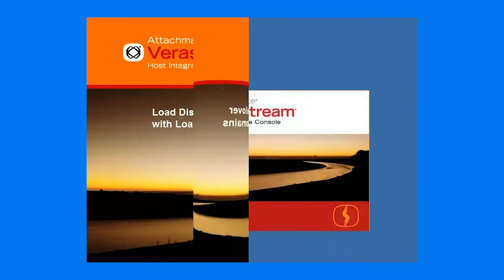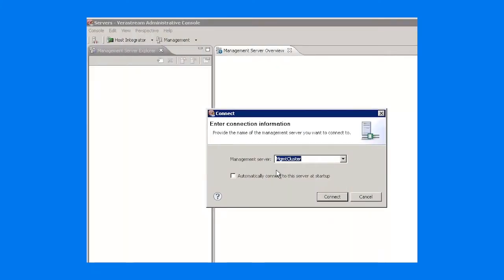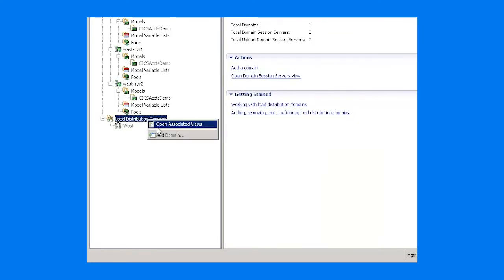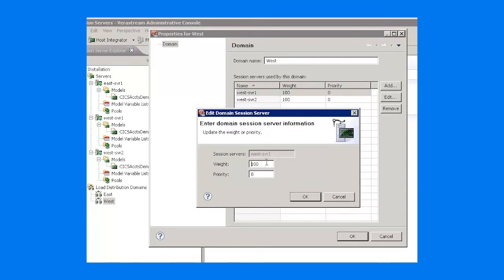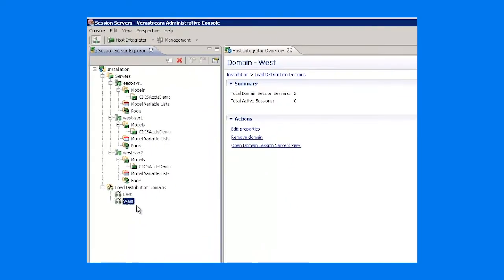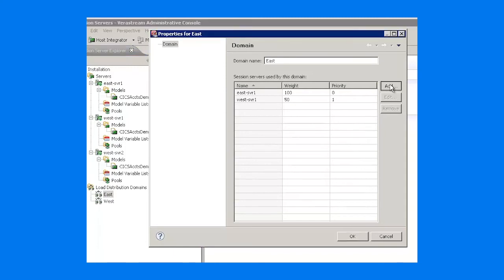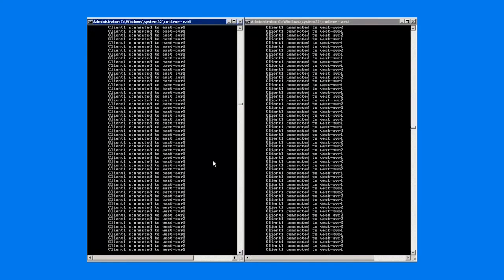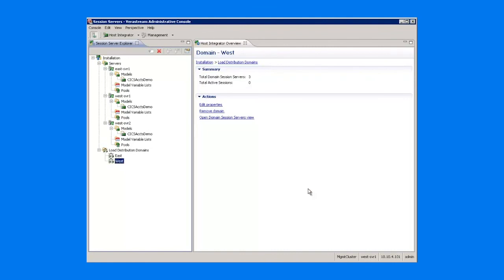Load Distribution and Failover with Verastream Host Integrator Domains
- How to configure Verastream Host Integrator session servers for load distribution and failover scenarios.